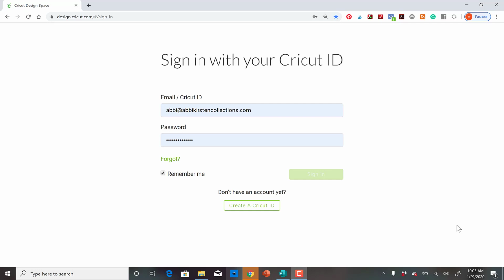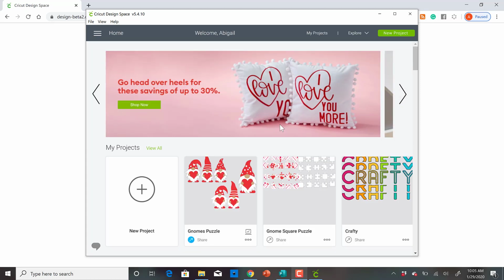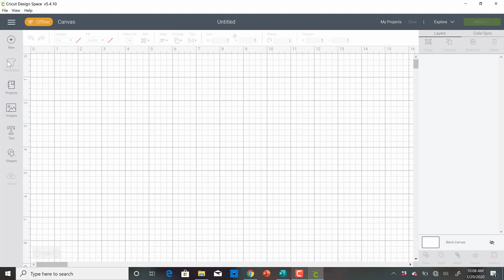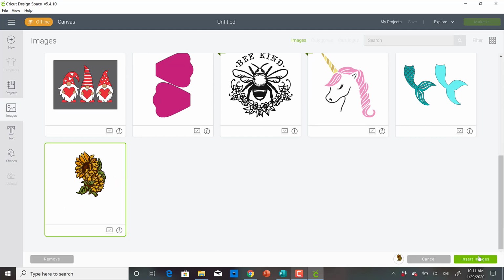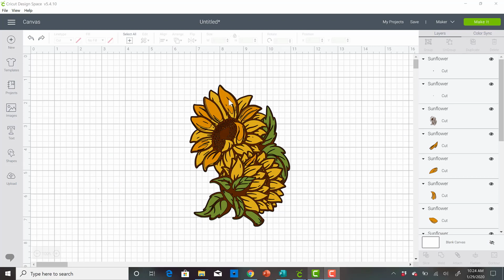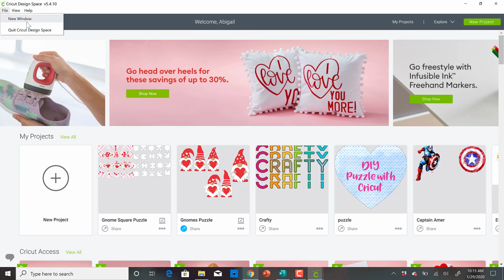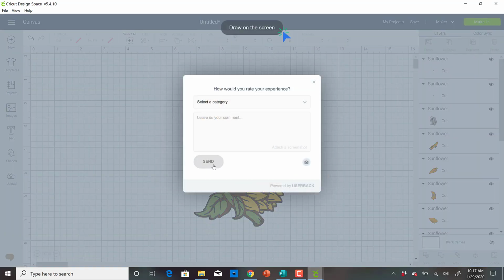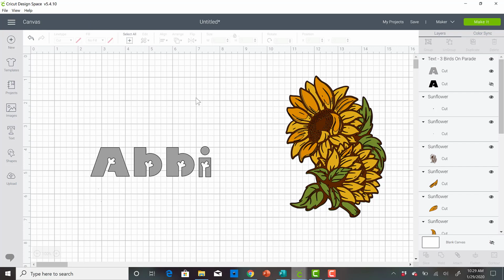New Cricut Design Space for Desktop - Offline Design Space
I am here to put your mind at ease. Below are the most FAQs and even some troubleshooting help that can aid you in an easier transition.
If you are feeling overwhelmed or nervous about this change the best thing you can do is educate yourself.